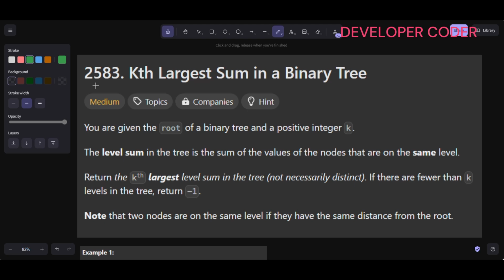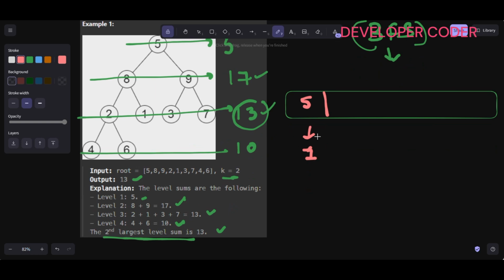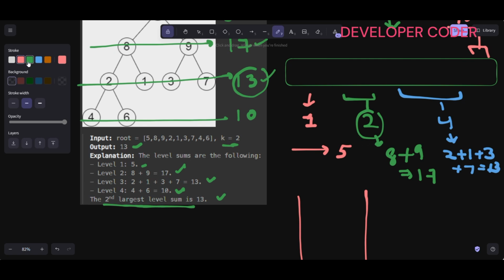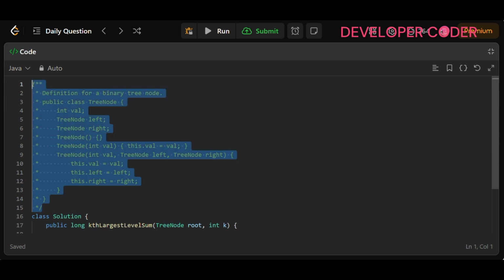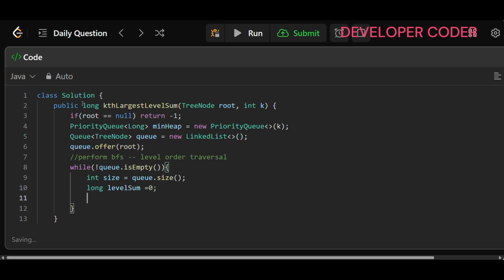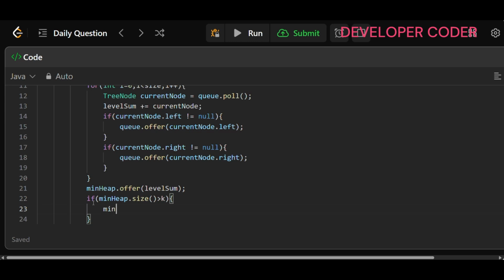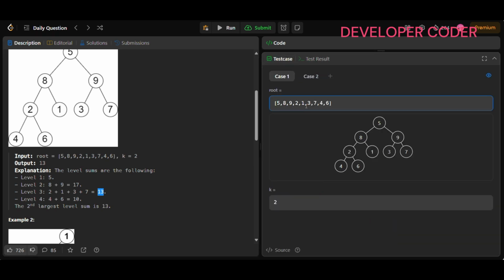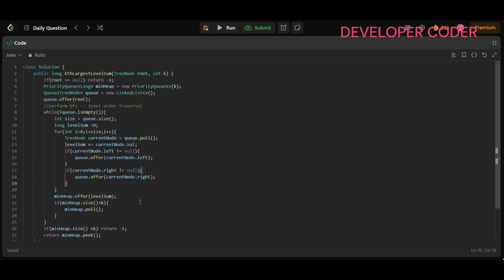Kth Largest Sum in a Binary Tree | Leetcode 2583 | MinHeap | Java Code | Developer Coder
In this video, we will explore the LeetCode problem Kth Largest Sum in a Binary Tree (Leetcode 2583) and solve it using a MinHeap approach in Java. This problem is essential for understanding tree traversal and heap data structures, and it’s a great way to enhance your coding skills.

Join me as I break down the solution step-by-step, explaining the logic and implementation details that will help you tackle similar problems in your coding journey.

Kth Largest Sum in a Binary Tree
Leetcode 2583 solution
MinHeap Java implementation
Kth largest sum binary tree Java
Binary tree Kth largest sum
Leetcode MinHeap problem
Binary tree sum algorithms
Java coding challenges
Heap in Java programming
Kth largest element in binary tree
Leetcode tree traversal
Coding interview tree problems
Heap data structure in Java
Kth largest sum problem
Java solutions for Leetcode
Binary tree problems for interviews
MinHeap in coding
Understanding binary trees
Java code for binary trees
Kth largest sum example
MinHeap approach for trees
Leetcode 2583 explanation
Binary tree coding techniques
Java coding best practices
Heap and tree relationship
Kth largest elements in data structures
Leetcode problem-solving techniques
Java data structures tutorials
Binary trees and heaps
MinHeap tutorials in Java
Leetcode challenges in Java
Kth largest sum algorithms
Understanding heaps in Java
Binary tree solutions in Java
Kth largest sum coding interview
Leetcode solutions walkthrough
Java MinHeap usage
Binary tree algorithms
Kth largest element challenges
Leetcode interview prep
Heap data structure tutorials
Java heap implementation
Binary tree traversal methods
Kth largest sum breakdown
Coding problem strategies
Java programming techniques
Understanding Kth largest
Binary tree solutions for coders
Leetcode coding strategies
Java challenges for programmers
MinHeap data structure
Kth largest sum Leetcode approach
Binary tree traversal strategies
Leetcode explanations for developers
Java interview preparation
Understanding algorithms in Java
Heap implementation tutorials
Kth largest problems in data structures
Binary tree examples in coding
Leetcode Java problem-solving
MinHeap solutions for coding
Kth largest sum tutorials
Binary tree coding techniques in Java
Leetcode preparation for interviews
Java coding interview challenges
Heap applications in Java
Kth largest algorithms in data structures
Binary tree coding solutions